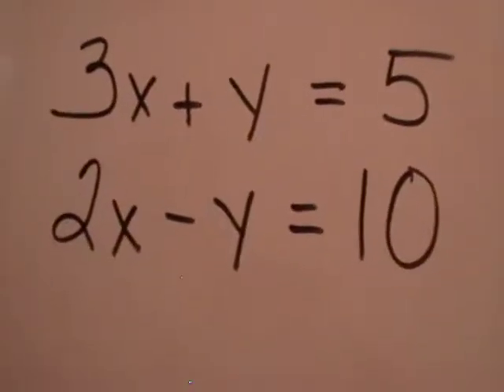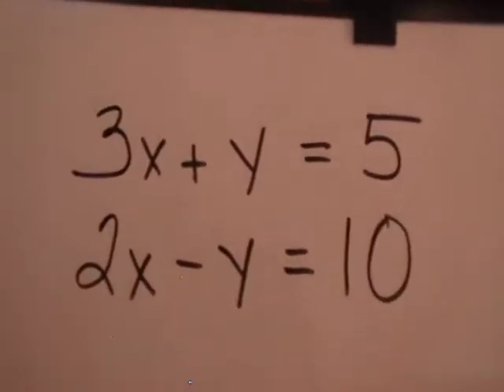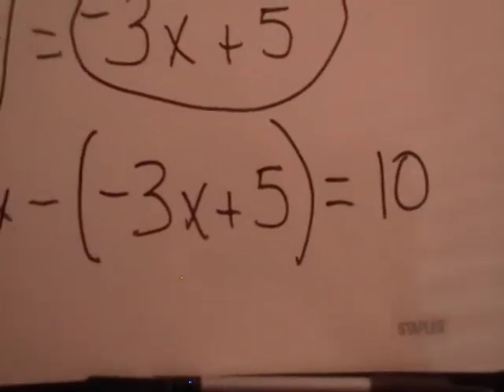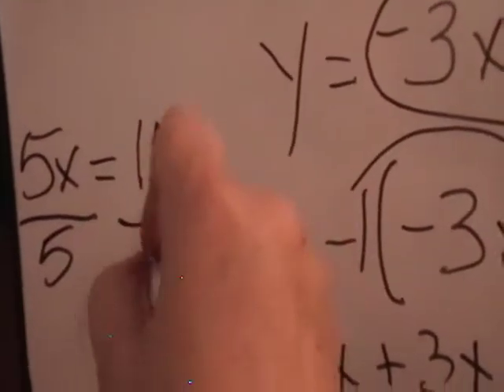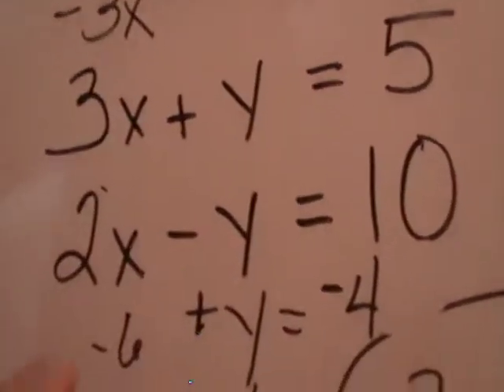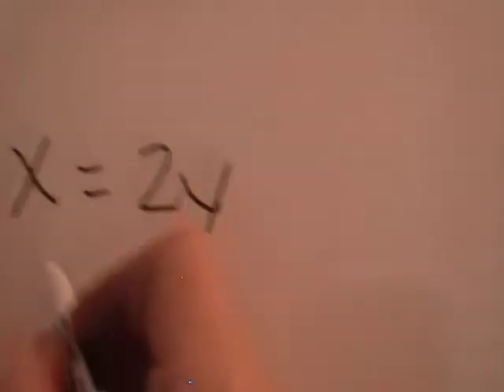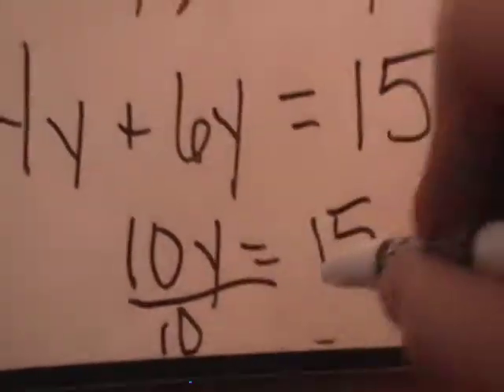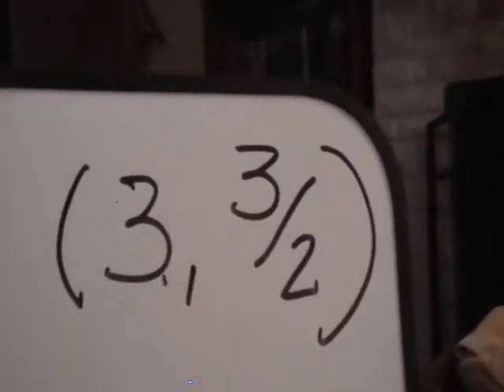Extra Practice - Substitution